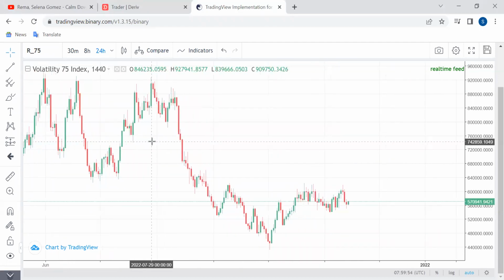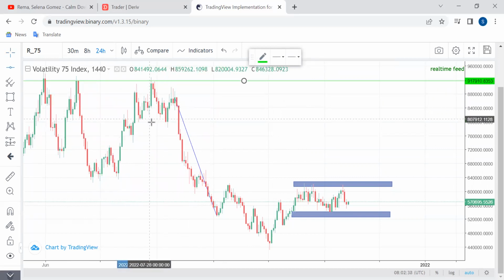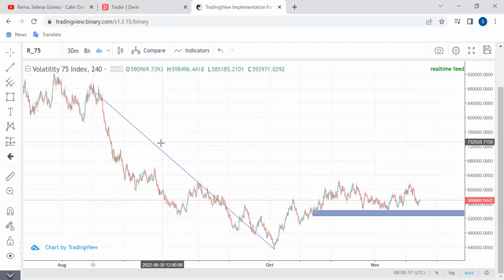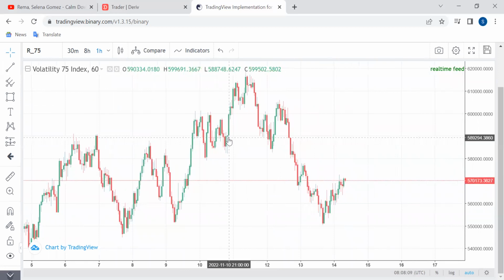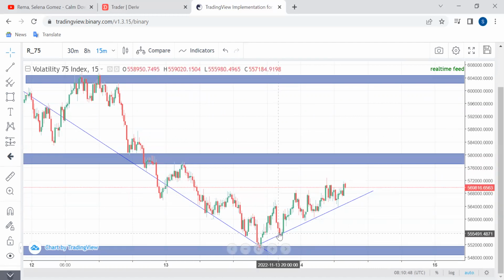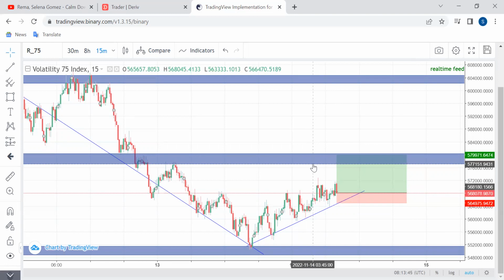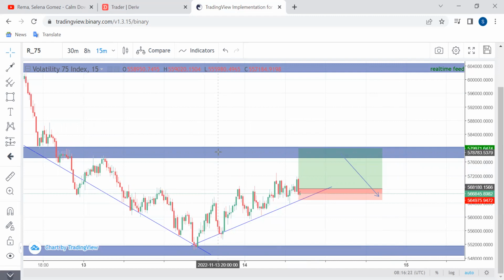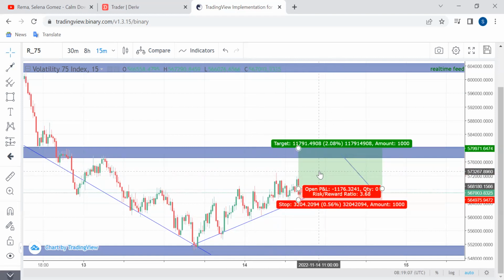HOW TO TRADE VOLATILITY 75 AS A BEGINNER